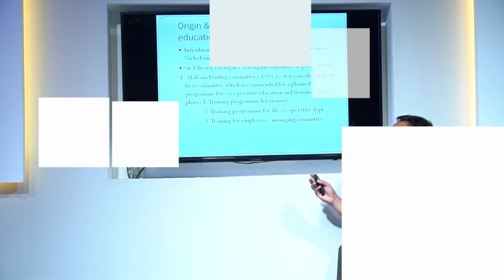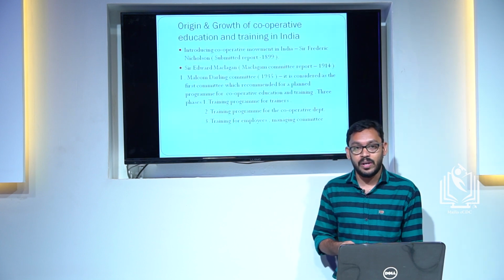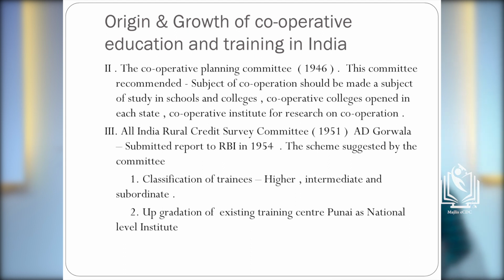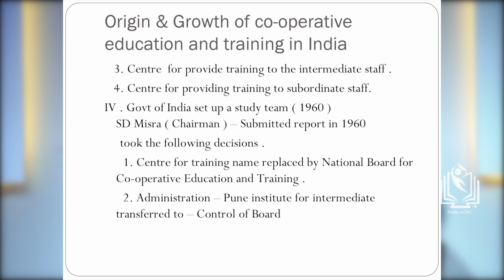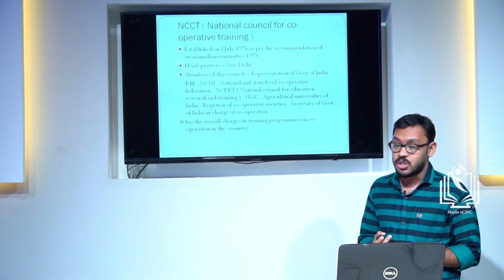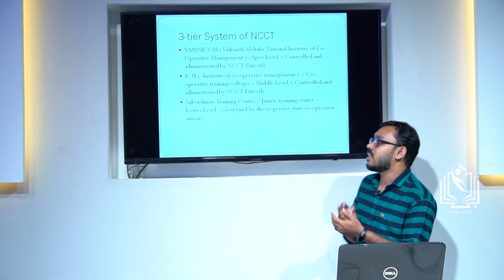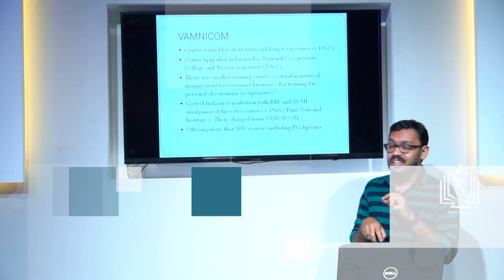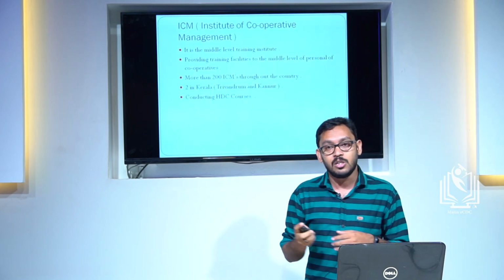Co-operative Theory & Practices- Commerce